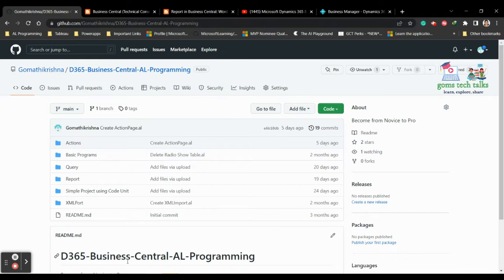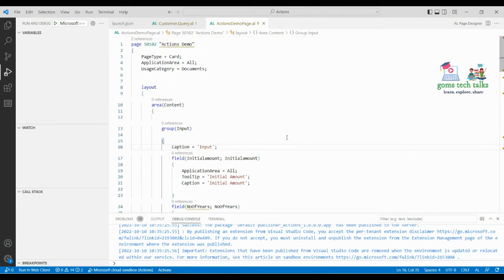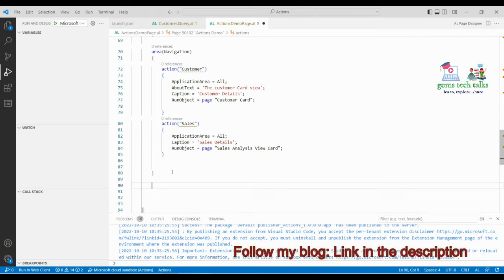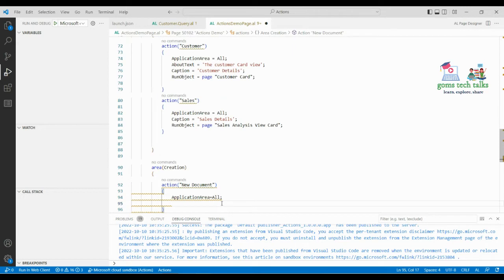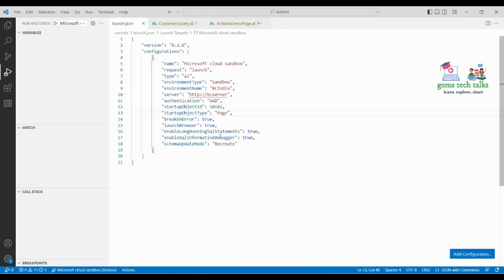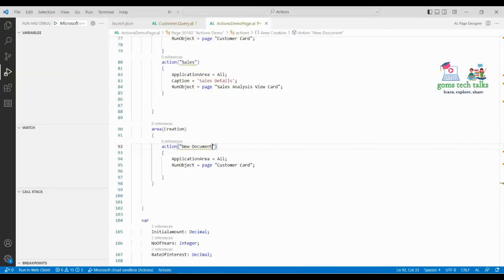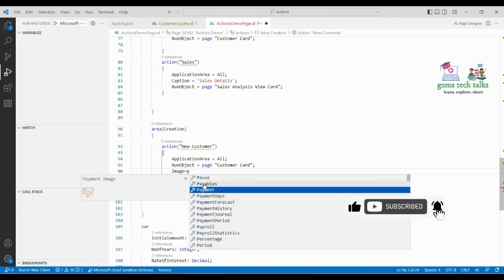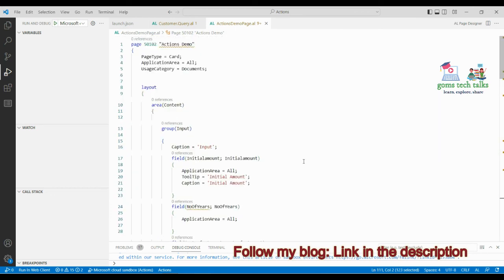Creation action in business central | types of actions in bc | bc complete tutorial fro beginners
Hi Viewers,

Happy learning